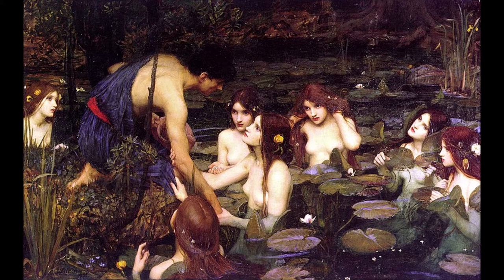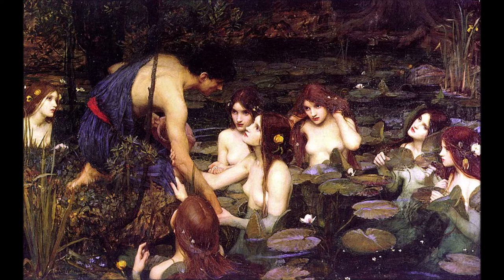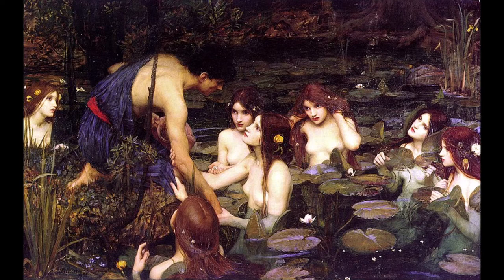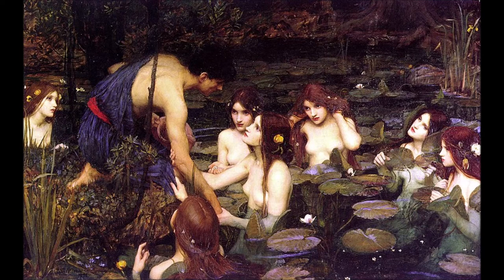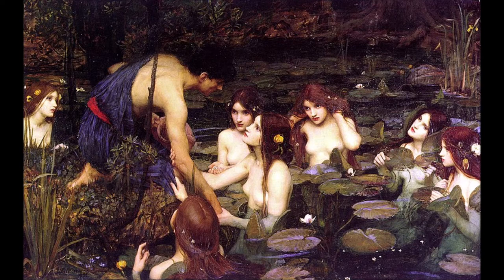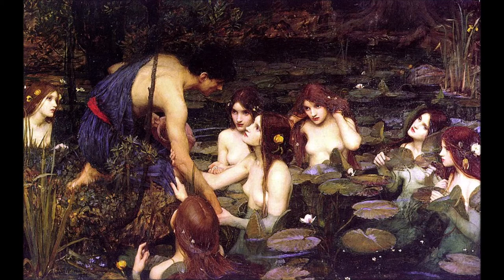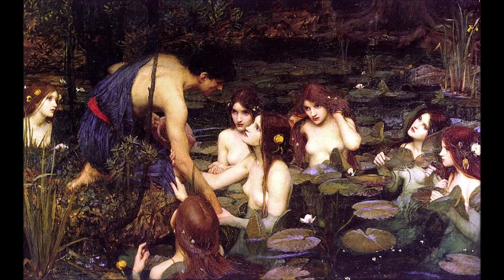Hylas and the Nymphs; project for Survey of the Arts 2020